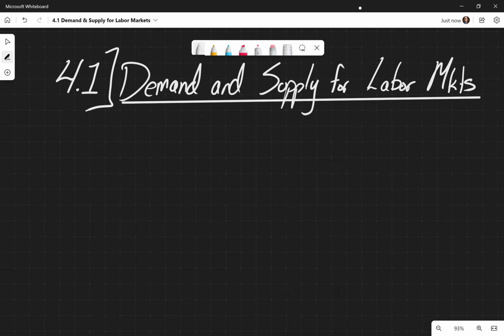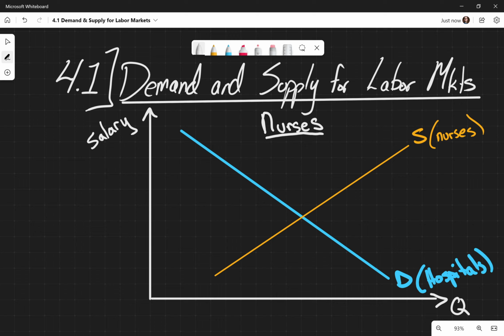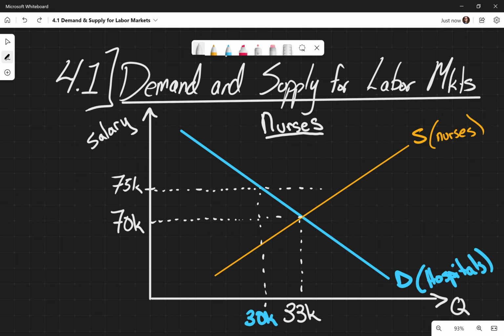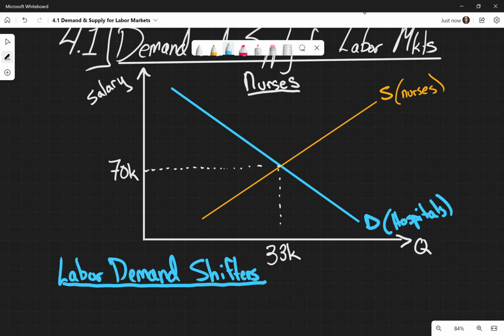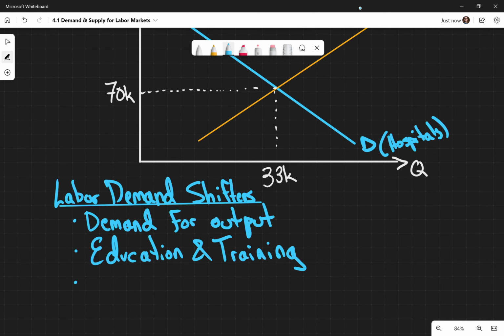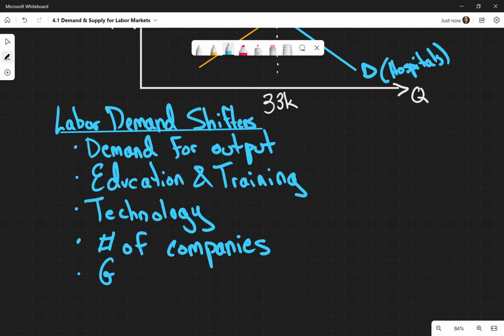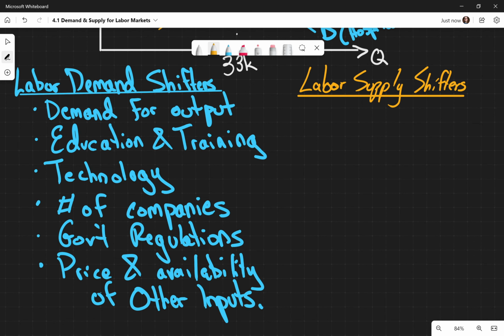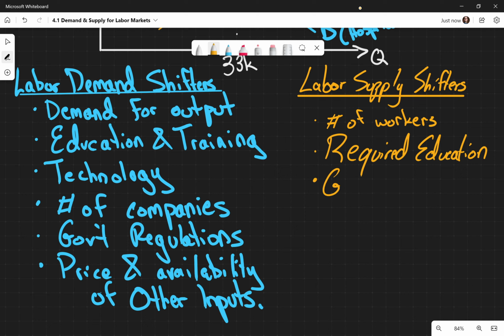4.1 Demand and Supply for Labor Markets